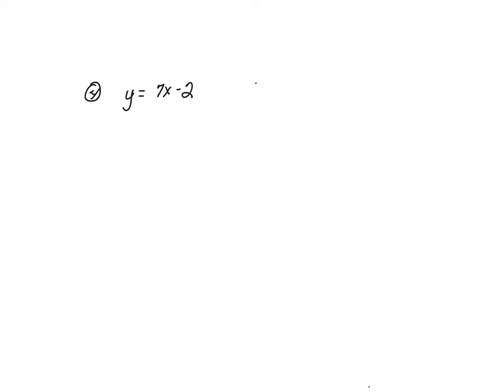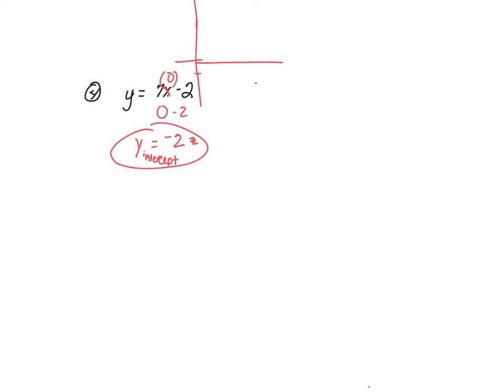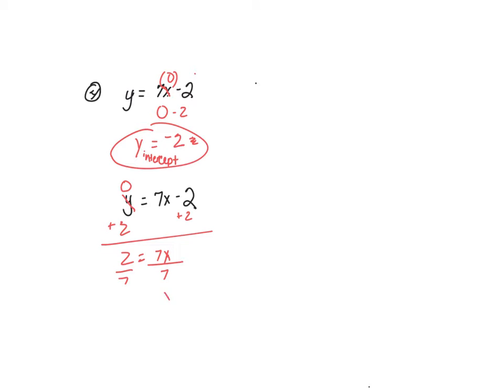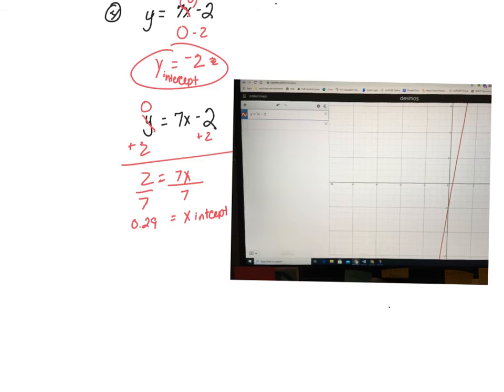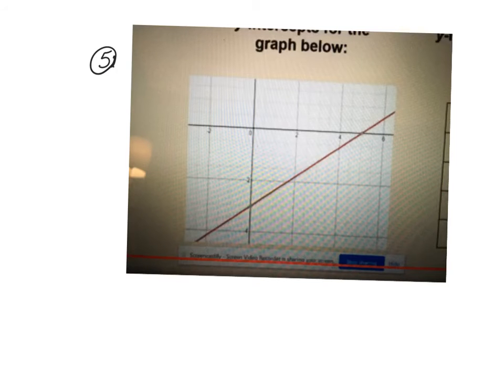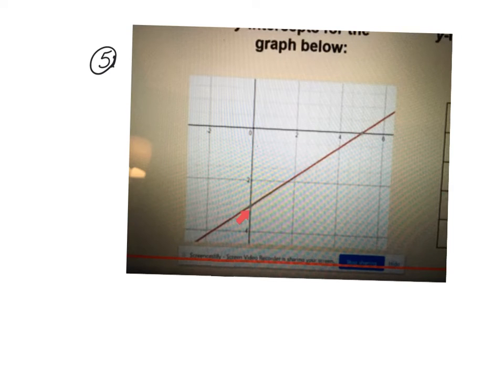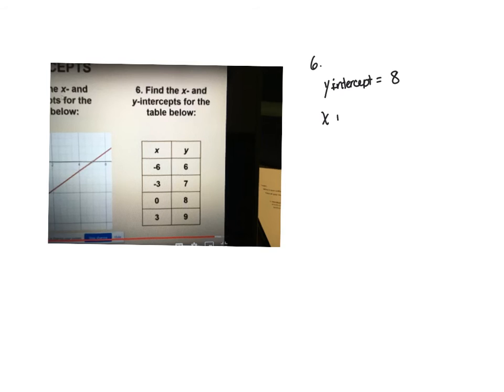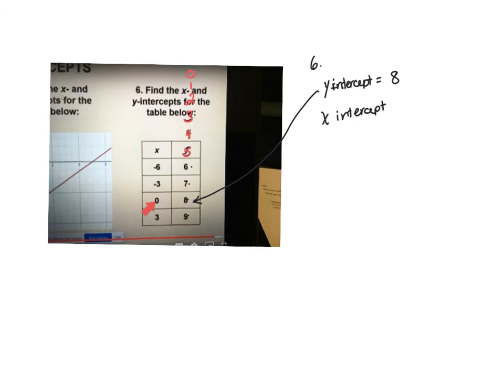5.1 linear function review #4-6